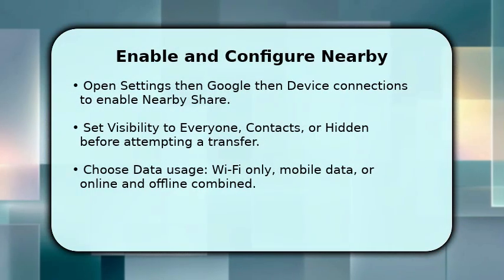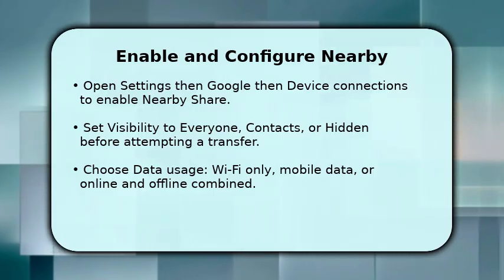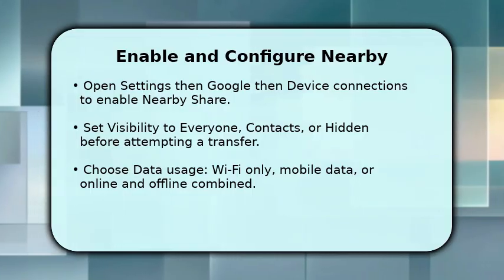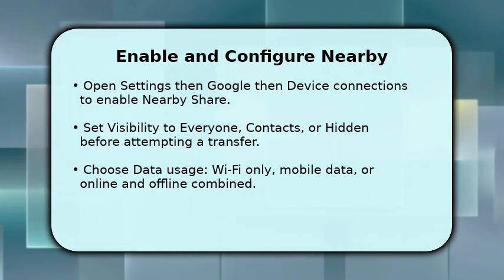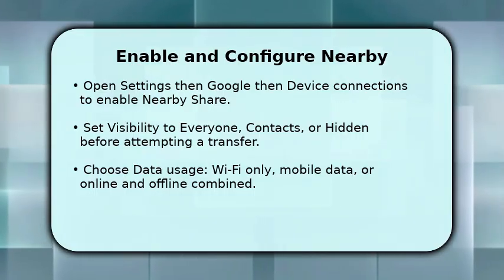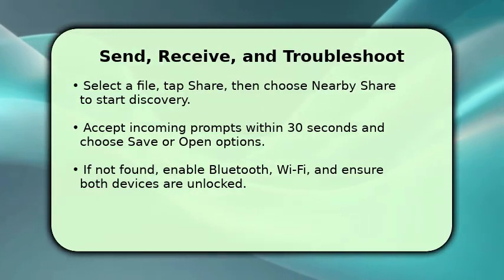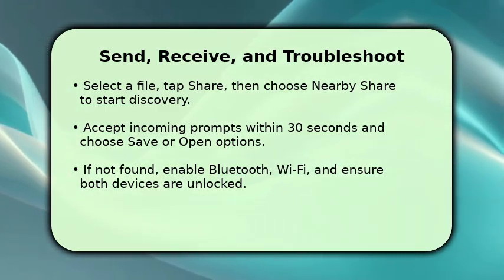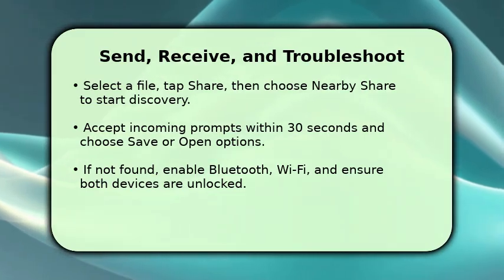How to Share Files with Nearby Share (only Way)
How to Share Files with Nearby Share (only Way) | 🔒 Surfshark VPN Deal — Stay private and secure. $1.99/mo + 3 Months Free ▸

Learn the exclusive method to share files directly between devices using Nearby Share technology. This tutorial covers setting up your device, discovering nearby peers with Bluetooth and Wi-Fi Direct capabilities, initiating a secure file transfer session, and troubleshooting common issues.

Nearby Share, file sharing, Bluetooth pairing, Wi-Fi Direct setup, secure data exchange, Android Nearby Sharing API, Share files on iPhone, Windows File History